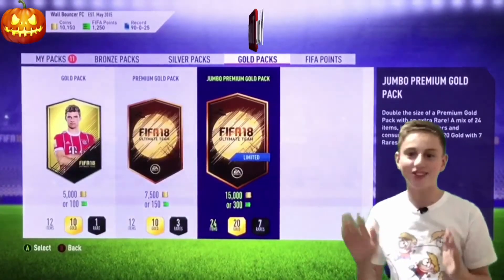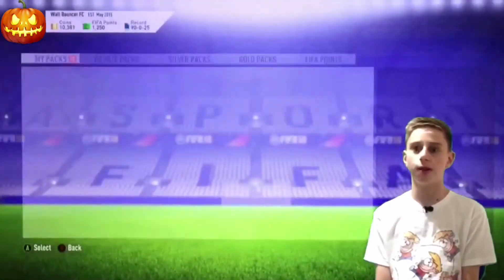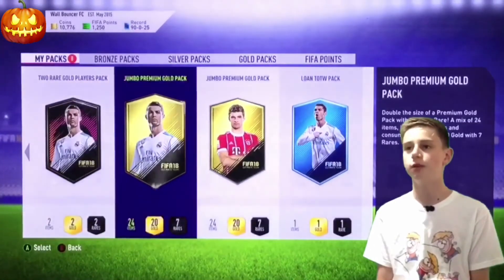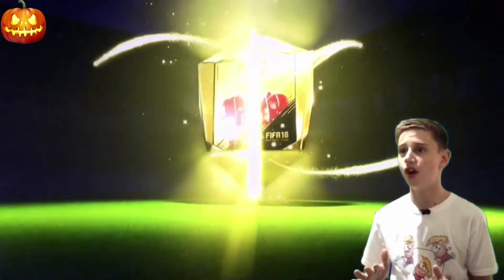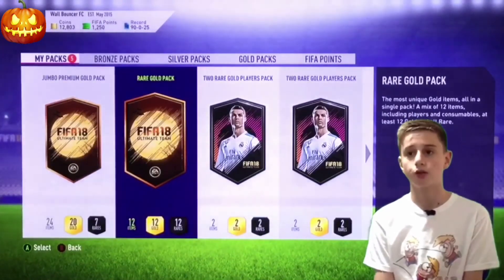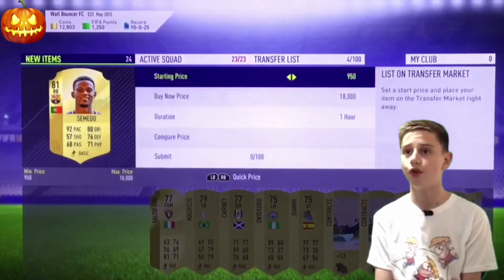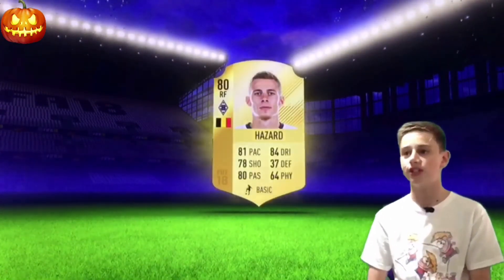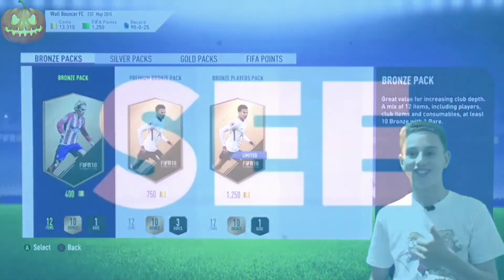Wall Bouncer Fifa 18 Pack Opening... it’s Time to Open his Monday Packs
Wall Bouncer claims his Monday Fifa 18 Packs and his SBC’s Packs in his latest Upload